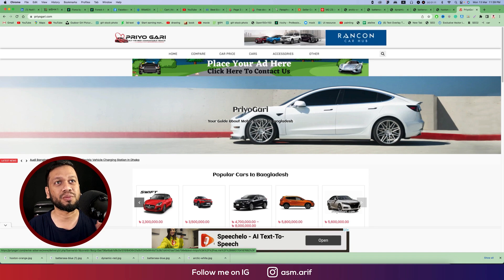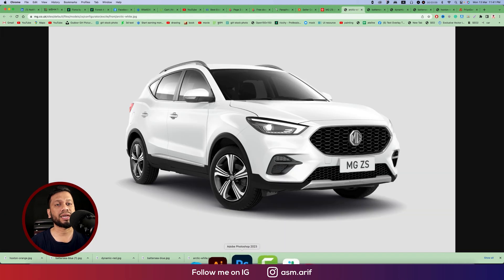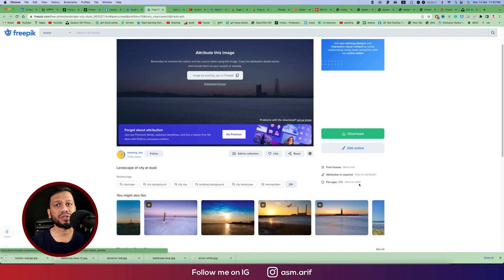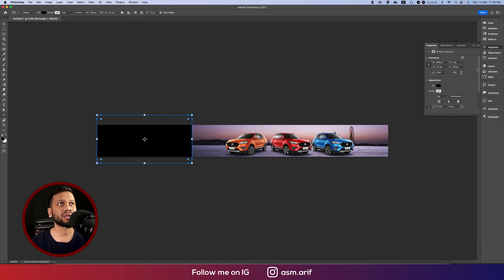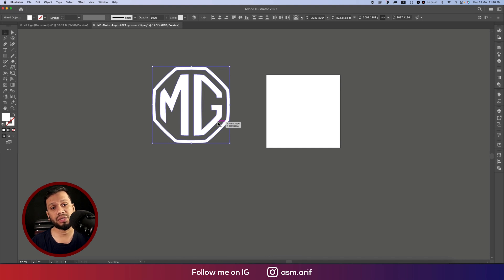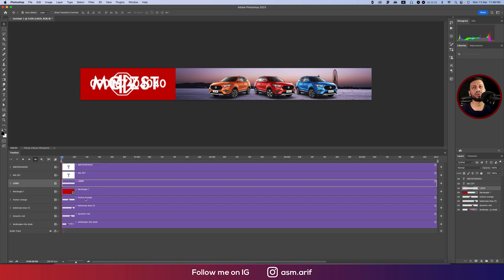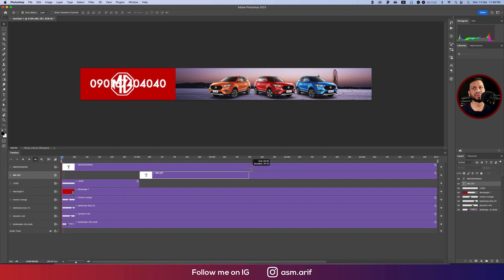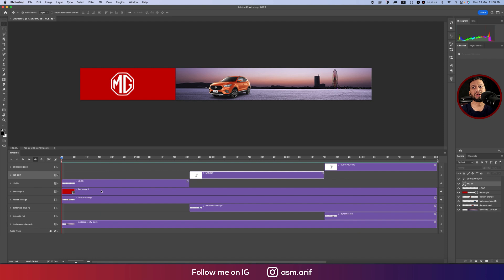How to Create Professional GIF Animation for banners advertising website phtoshop Tutorial 2023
In this video, I will demonstrate how to make a professional animated GIF in Photoshop. Animated GIFs are ideal for those of you who are creating animated advertising banners for websites.

For those of you learning animation in Photoshop, the animated tutorial is very simple to follow. The design is simple but elegant.

You can replace the text in the template with the animation. The fonts we use can also be downloaded from the link provided below. Please use your own fonts if you have them.

How to Create Professional GIF Animation for banners advertising website, How to Create Professional GIF Animation for banners advertising website phtoshop Tutorial 2023

Music Credit
Track: Infraction- Fast Evil